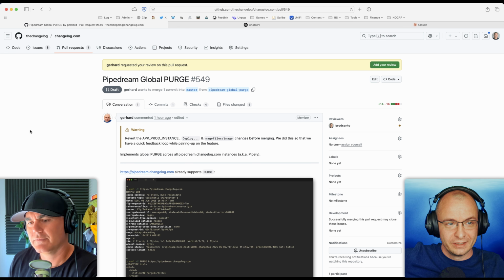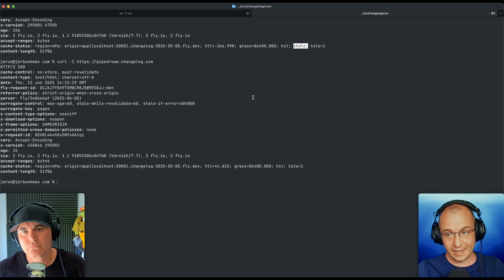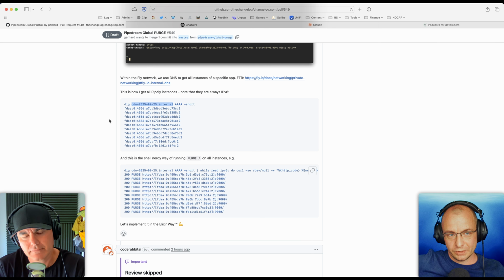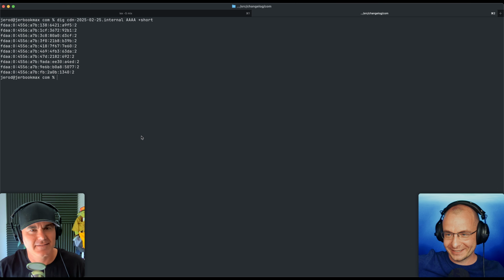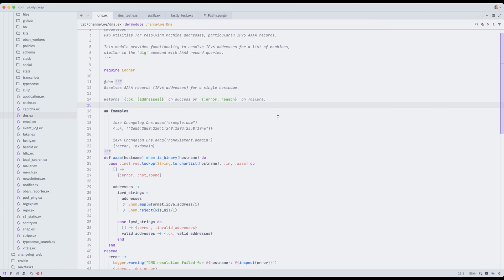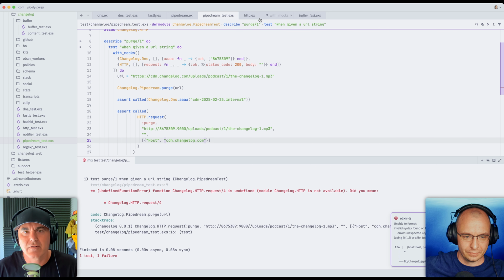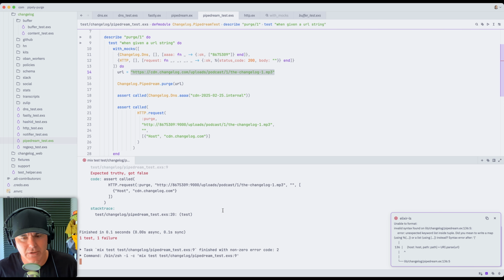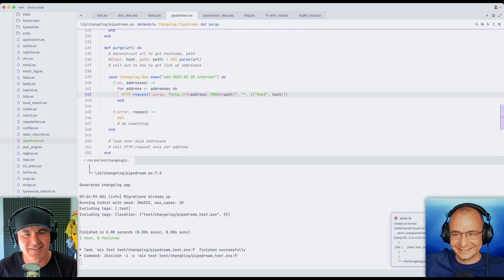CDN PURGE with Elixir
👈 full version shipping any week now

We implement the following one-liner bash script the Elixir Way™:

dig cdn-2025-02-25.internal AAAA +short | while read ipv6; do curl -so /dev/null -w "%{http_code} %{method} %{url_effective}\n" -X PURGE " done

🤔 THE PROBLEM: CDN is serving stale content, with some entries expired for over 4 minutes. We need a way to explicitly purge cache across all CDN instances rather than waiting for user requests to trigger refreshes.

🙇‍♂️ THE SOLUTION: DNS lookups to discover all instances and coordinate purges across them.

🧑‍🔧 THE DNS THING (02:26): Using Fly.io's internal DNS system, we implement IPv6 lookups to discover all CDN instances. Claude Code helps. It works the first time 🎉

🐞 BUGS & PREDATORS (3:00): Undefined function errors, mock testing issues, and the classic double-slash URL bug. No Claude Code, just experience.

🧐 DID IT WORK? (6:56): Let's force push straight into production and see what happens 😱

This session isn't just a tutorial - it's an authentic look at collaborative coding, where DNS magic meets Elixir elegance to conquer distributed caching.

If you're into DevOps, CDNs, or just love seeing bugs squashed in real time, this gives you the tools to understand (and maybe implement) your own purge system.

00:00 The Problem
00:46 The Solution
02:26 The DNS thing
03:00 Bugs & Predators
04:43 Let's fire this up
06:56 Let's force push it
07:25 Is it working?
08:53 No no no